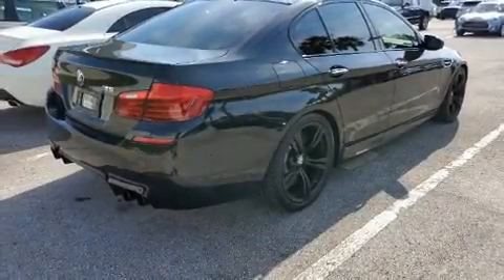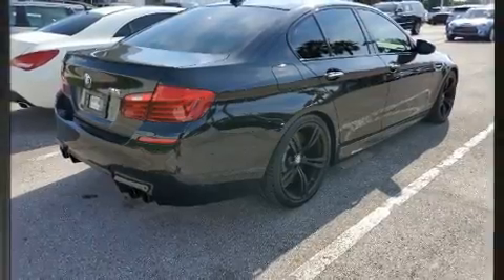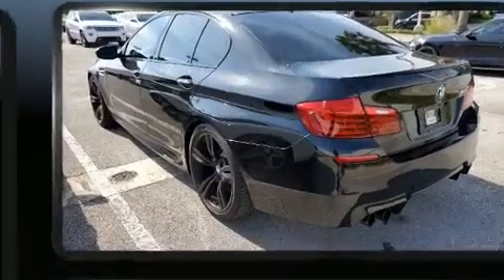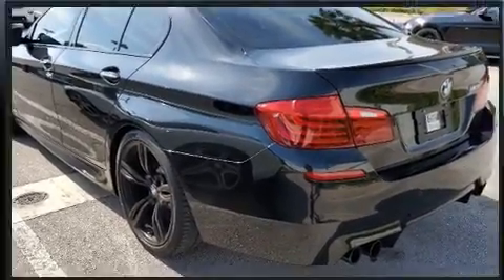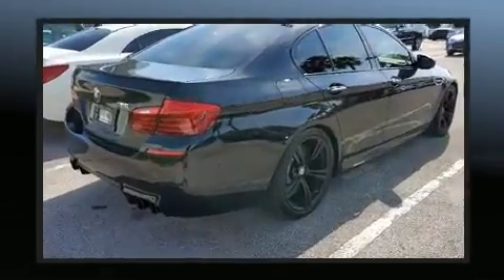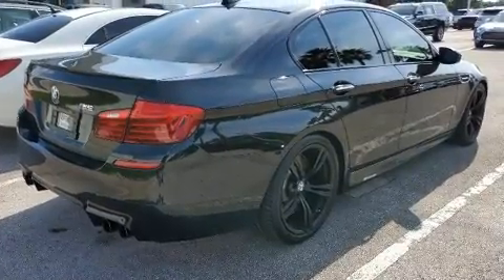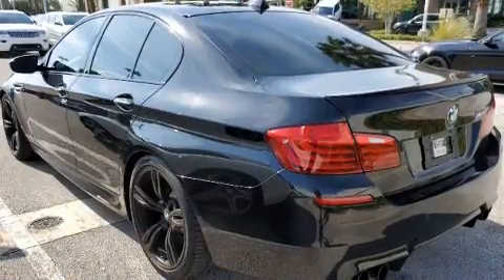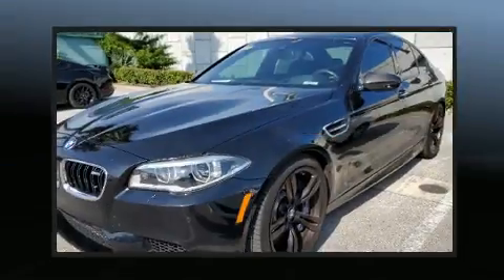2016 BMW M5 in Orlando, FL 32810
199 South Lake Destiny Dr

Get excited about the 2016 BMW M5. With fewer than 25,000 miles on the odometer, this 4 door sedan prioritizes comfort, safety and convenience. It features an automatic transmission, rear-wheel drive, and a powerful 8 cylinder engine. Turbocharger technology provides forced air induction, enhancing performance while preserving fuel economy. All of the premium features expected of a BMW are offered, including: power trunk closing assist, front and rear reading lights, power front seats, a leather steering wheel, a built-in garage door transmitter, front and rear air conditioning, and much more. With high intensity discharge headlights illuminating your path, you'll always appreciate maximum visibility. For drivers who enjoy the natural environment, a power moon roof allows an infusion of fresh air. You and your passengers will enjoy the stereo system, which includes a CD player with MP3 capability, A 20 gigabyte hard drive, and 16 speakers, providing excellent sound throughout the cabin. BMW also prioritized safety and security with features such as: dual front impact airbags with occupant sensing airbag, head curtain airbags, traction control, brake assist, anti-whiplash front head restraints, a panic alarm, an emergency communication system, and 4 wheel disc brakes with ABS. You'll never lose visibility with rain sensing wipers, which activate automatically when the drops start to fall. A Carfax history report provides you peace of mind by detailing information related to past owners and service records. We have a skilled and knowledgeable sales staff with many years of experience satisfying our customers needs. They'll work with you to find the right vehicle at a price you can afford. We are here to help you.